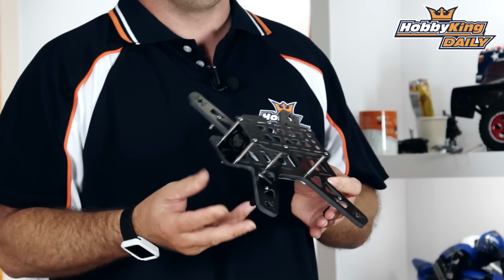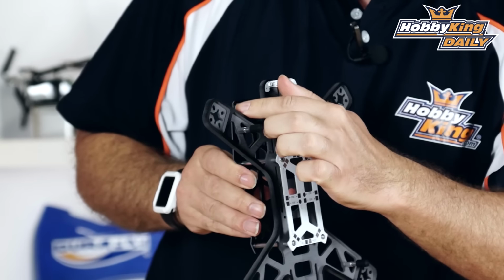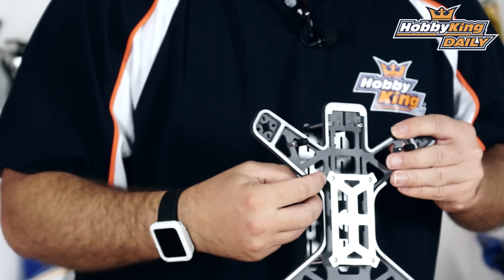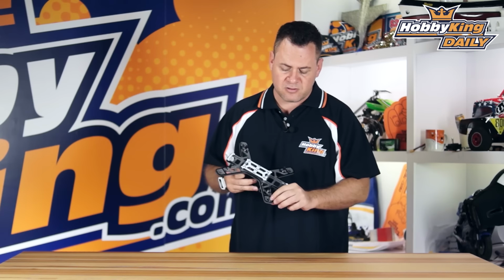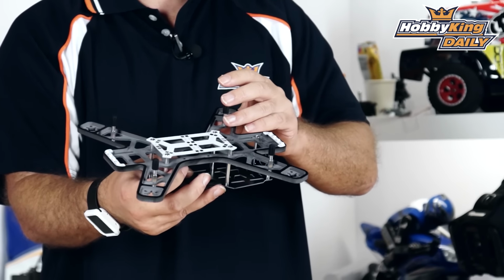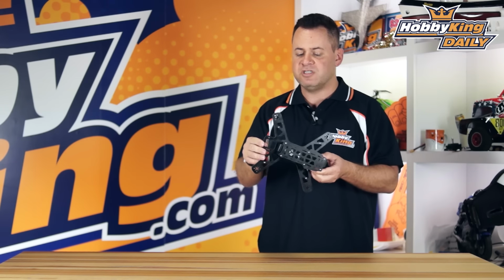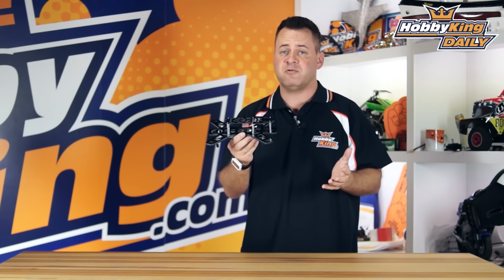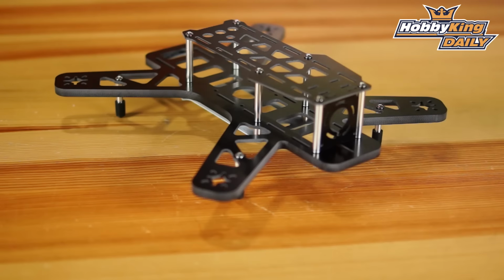Quanum Falcon 250 - HobbyKing Daily